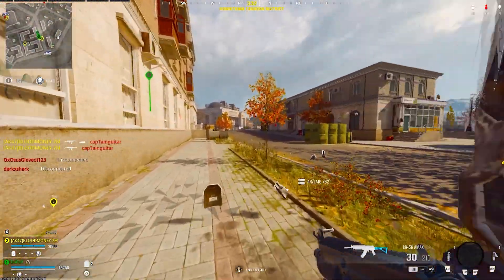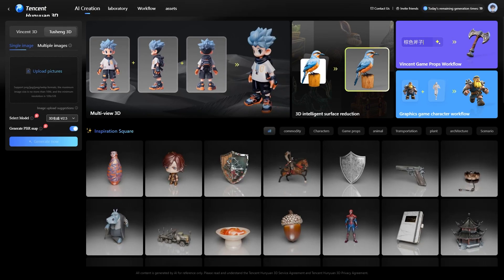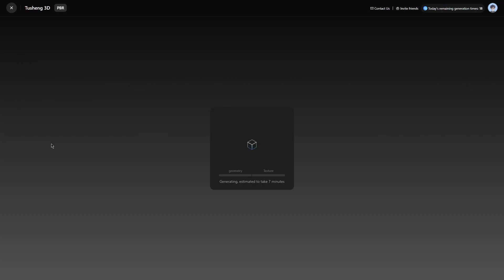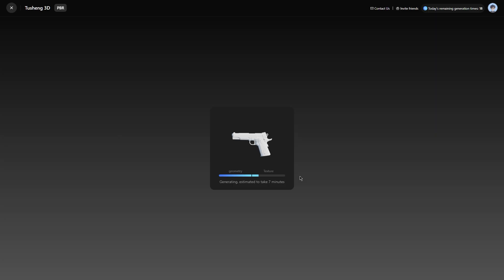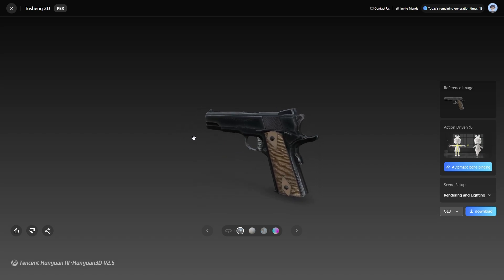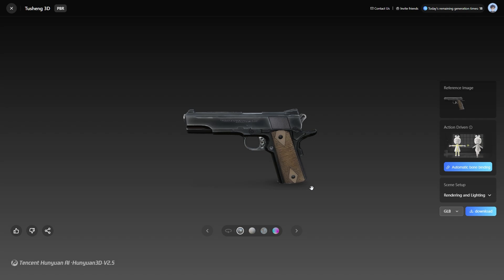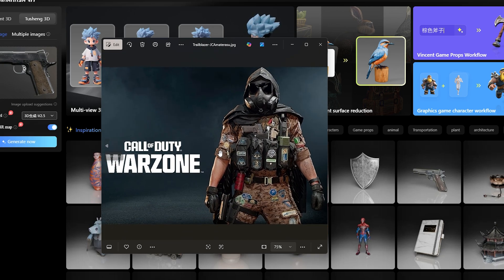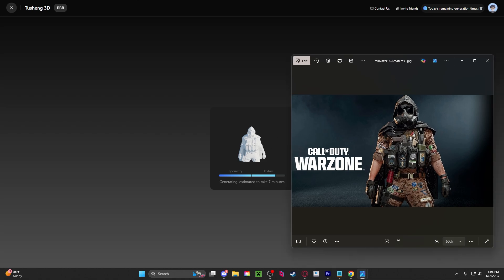Turn any 2D COD image into a 3D MODEL with AI! (Tencent Hunyuan 3D)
Check out Tencent Hunyuan 3D!